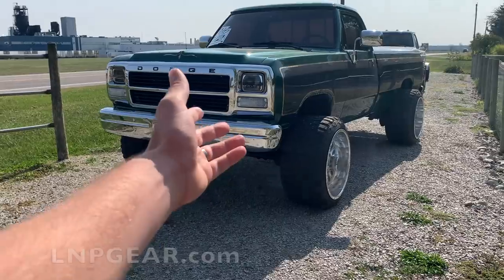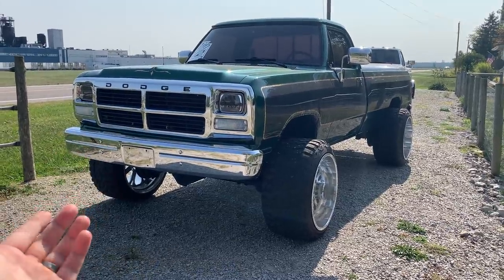Here's what really happened...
5X ENTRIES and FREE Random amounts of CASH in EVERY ORDER PLACED!!! That deal ENDS 9-28-20

Send stuff here:
U.S.A.